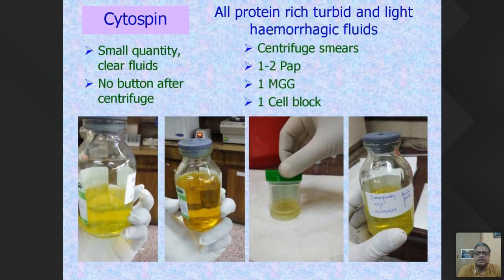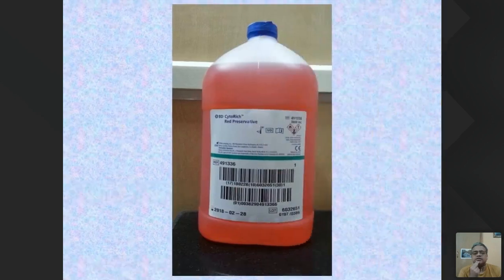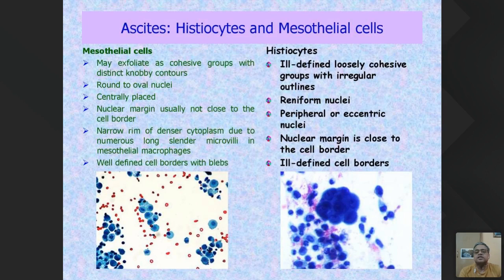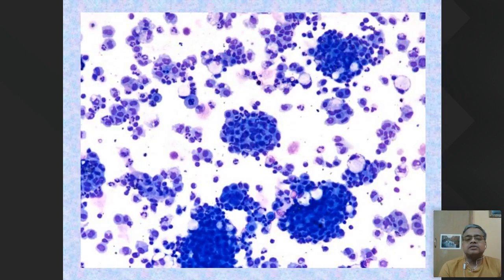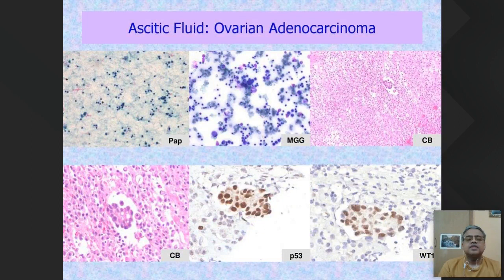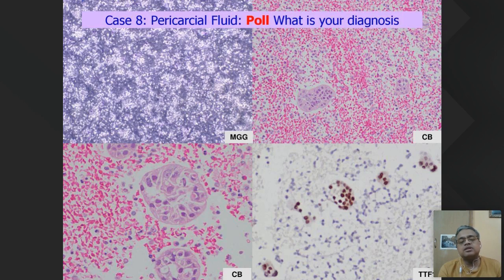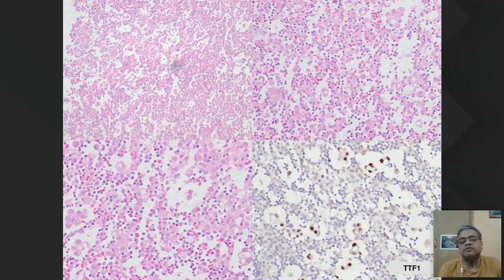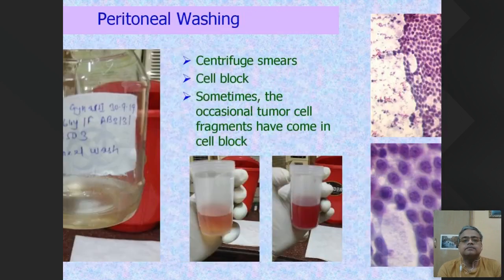Effusion cytology PG webinar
Postgraduate lecture